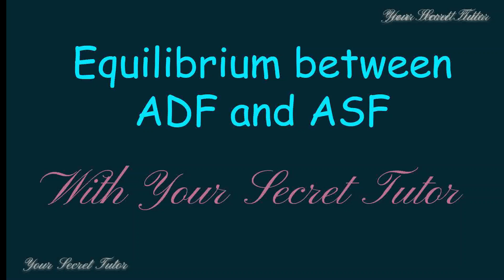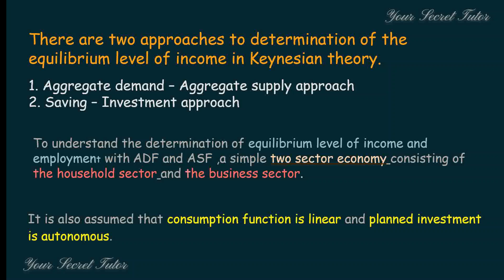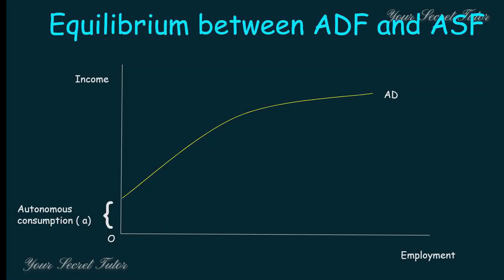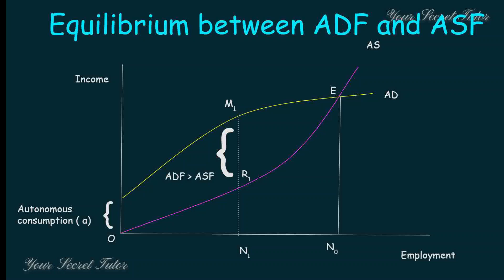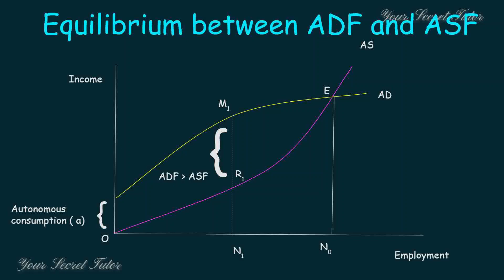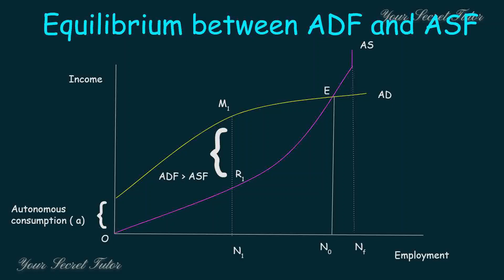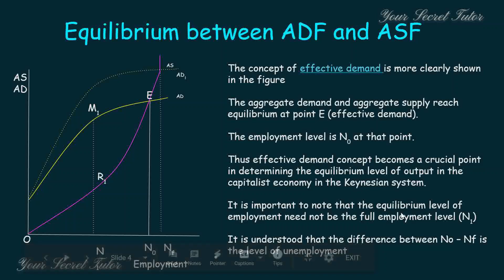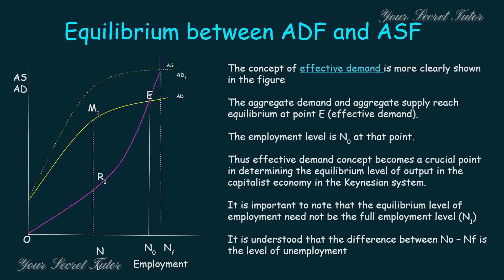Equilibrium between Aggregate Demand Function (ADF) and Aggregate Supply Function (ASF) | TN SCERT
Equilibrium between Aggregate Demand Function (ADF) and Aggregate Supply Function (ASF) | TN SCERT | Chapter 3

Theories of Employment and Income